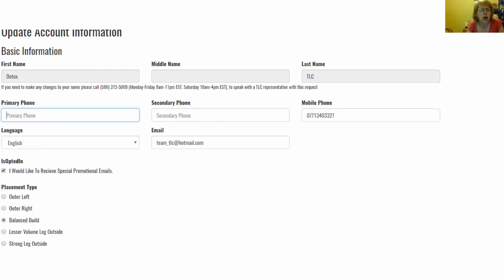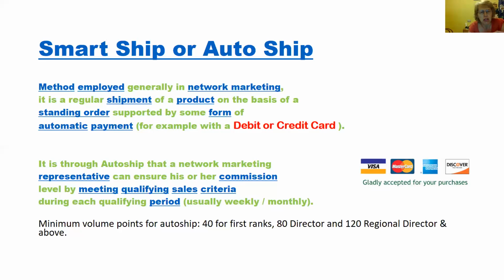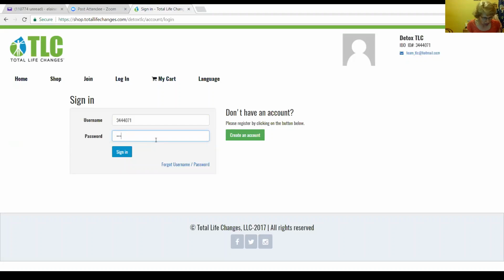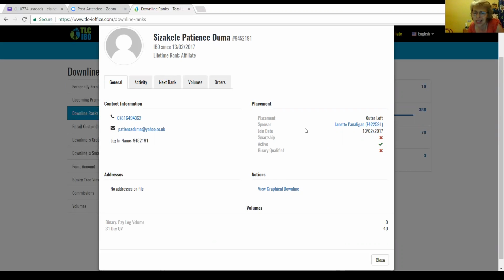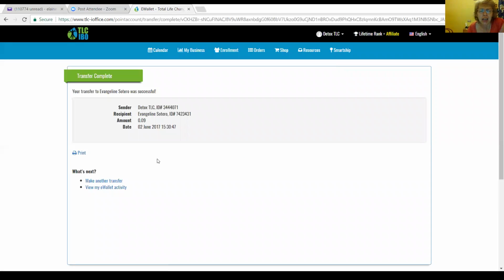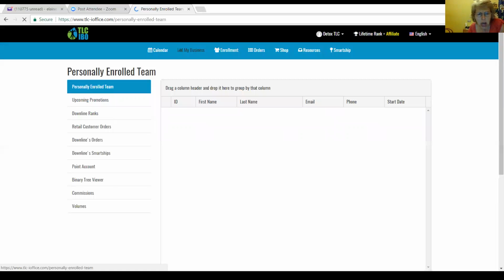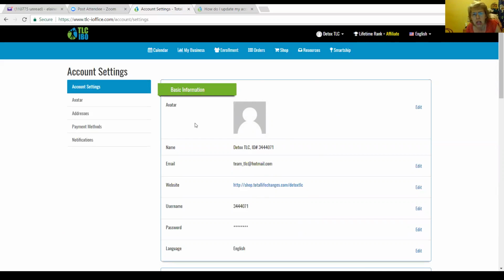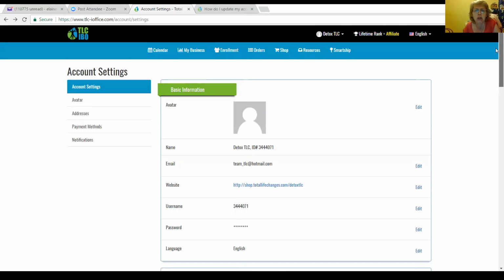Total Life Changes Back Office Training webinar